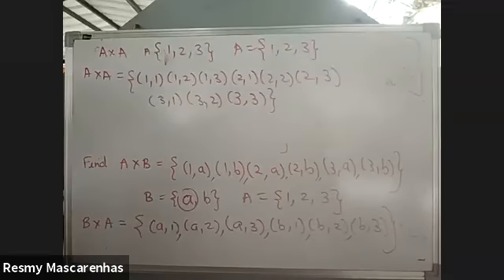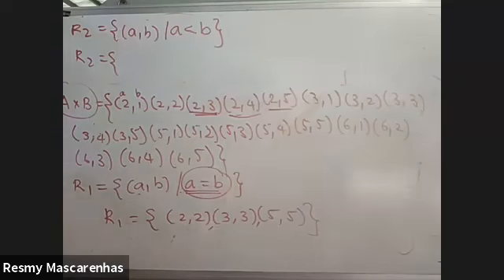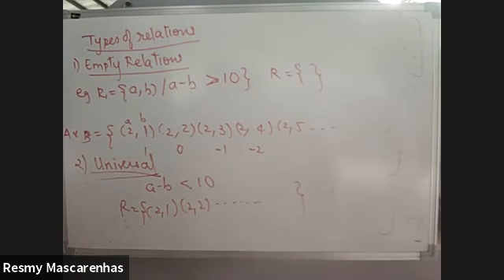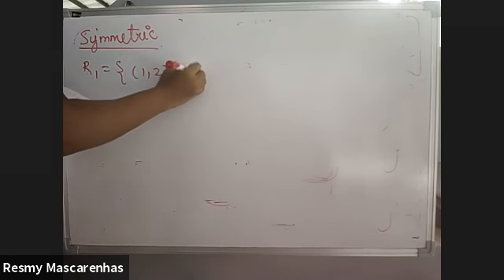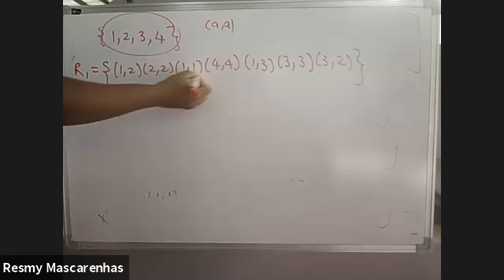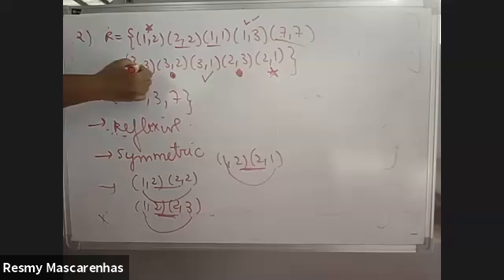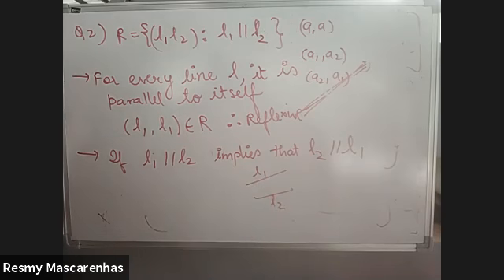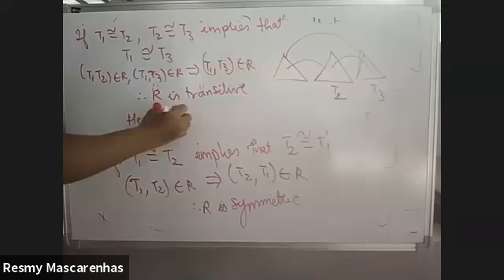Relations and functions part 1